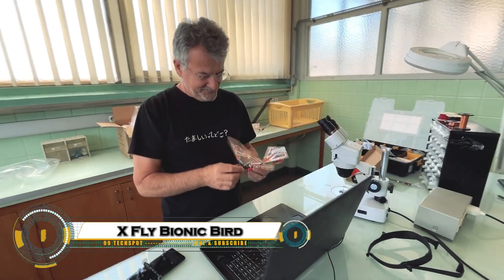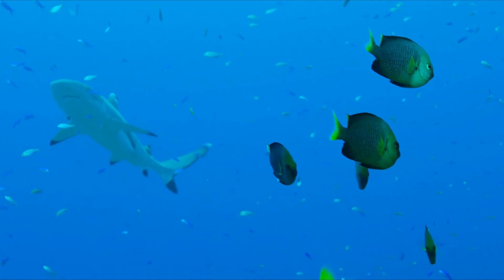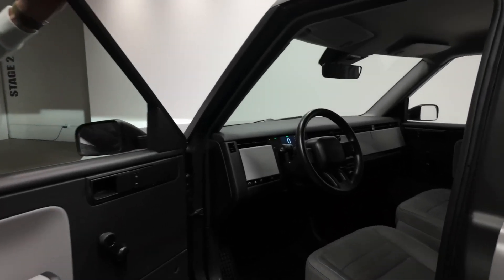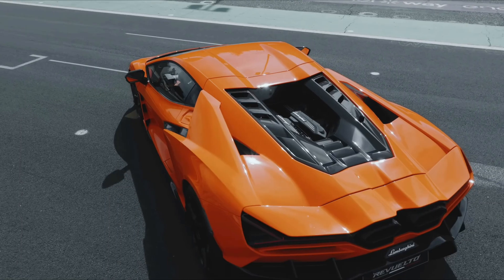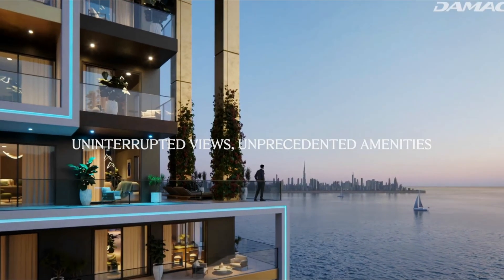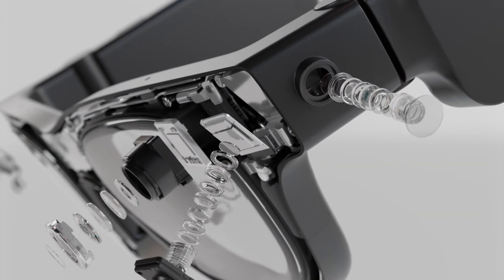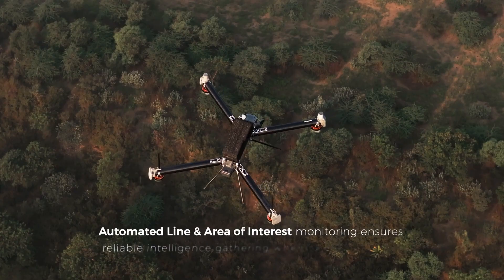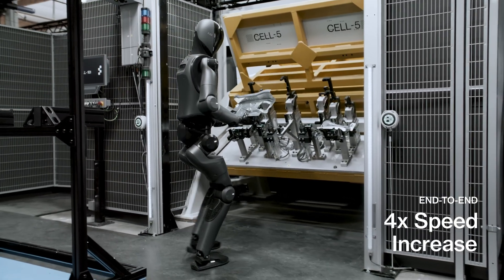15 Technologies That Will Change The World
15 Technologies That Will Change The World

00:00- Intro
00:21- VisionOS 2.4
01:13- X Fly Bionic Bird
02:08- FlexiVol
02:59- Peugeot Underwater Capsule
03:52- Alef Flying Car Concpet
04:40- Slate Auto Truck
05:42- Quantum Systems Twister
06:40- Axial Flux Motor
07:34- Alpine A4810 Concept
08:31- Zippy Robot
09:21- Chelsea Football Club
10:17- Kosmos 482
11:11- Aria Gen 2
12:07- FireStop3S
13:03- Netra 5
14:02- 3D-Printing Heart
14:55- Figure Status Update - BMW